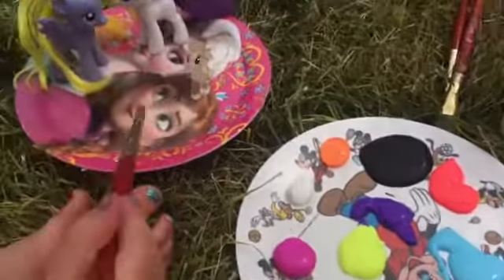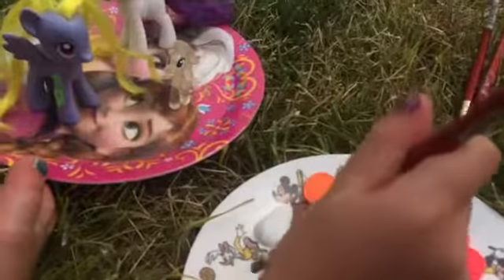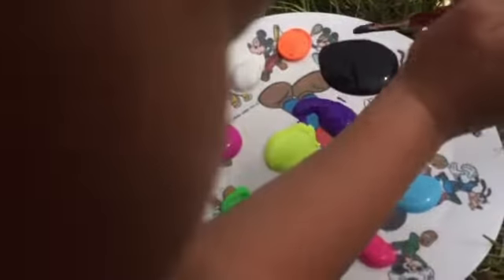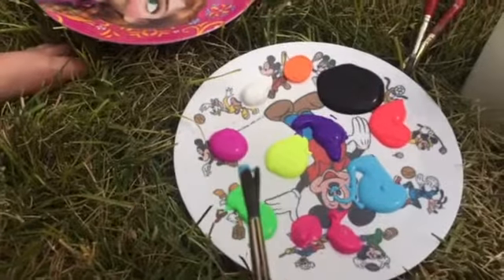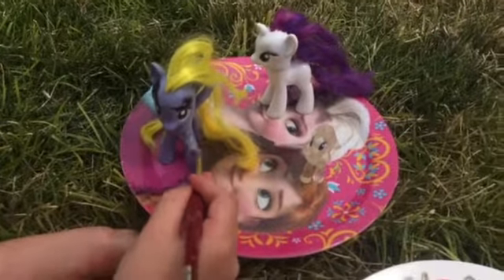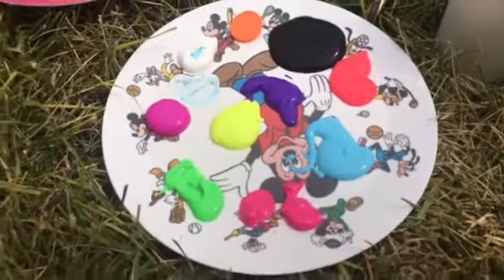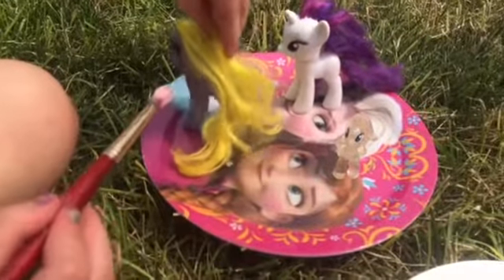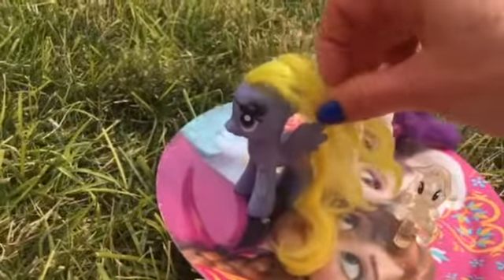Crayola Washable Paints